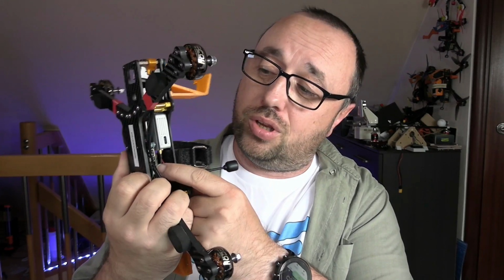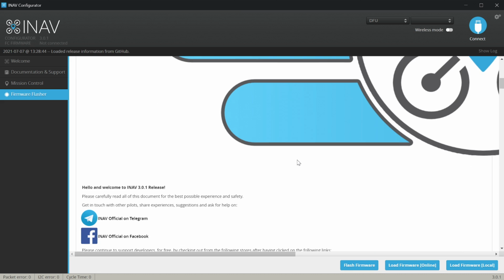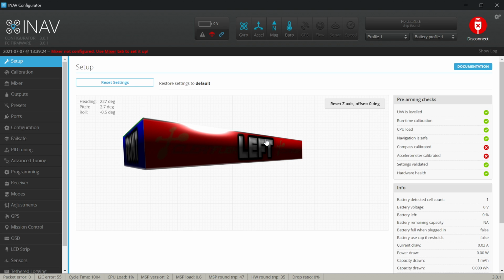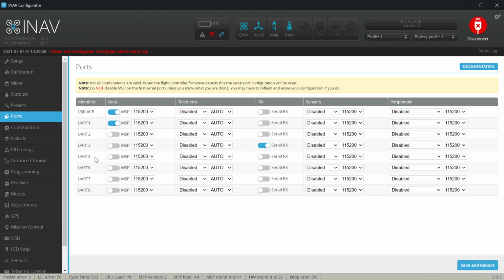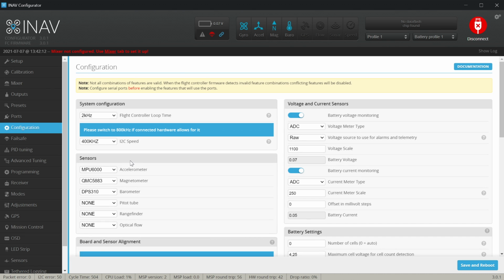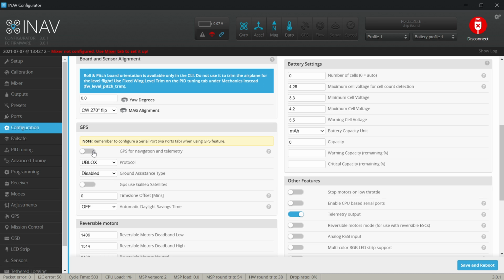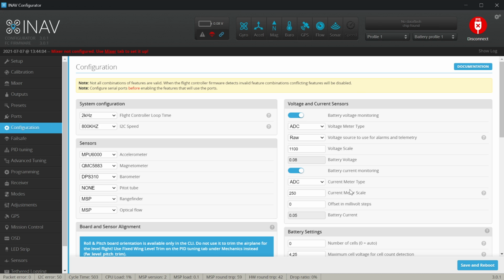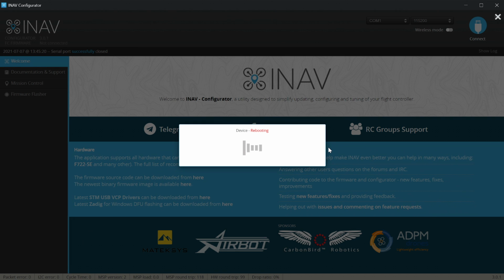Flashing & hardware | INAV on a FPV drone tutorial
In this series of INAV tutorials let's cover the full process of setting up INAV on your FPV drone. From flashing to the first flight, including calibration, ports, receiver, flight modes, failsafe, OSD and final tweaks.
In this episode let's cover first steps: flashing your flight controller with INAV and setting up all the sensors.

0:00 Intro
1:34 INAV flashing
3:10 Defaults dialog
4:15 Ports configuration
7:24 Sensors detected successfully
8:42 Summary